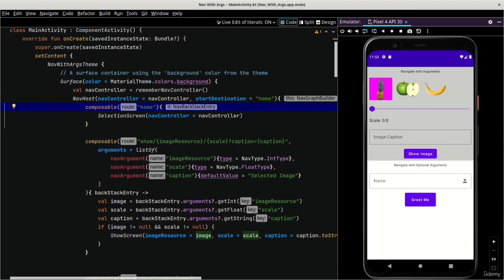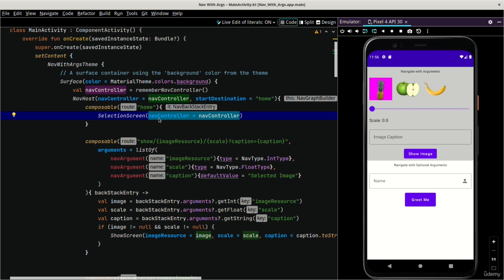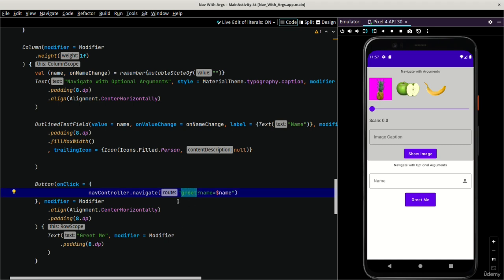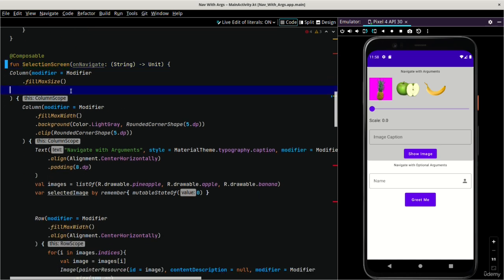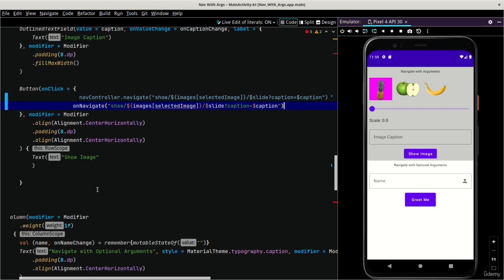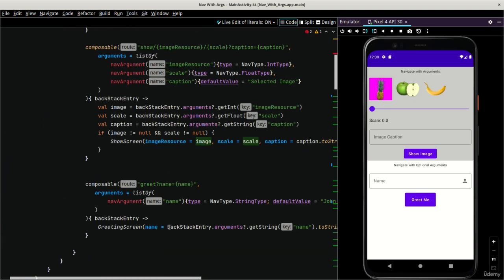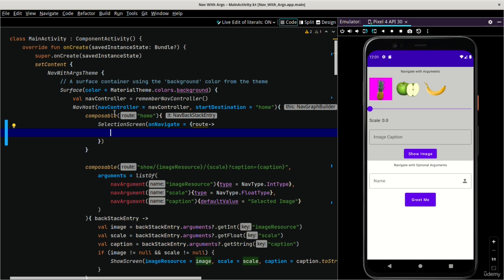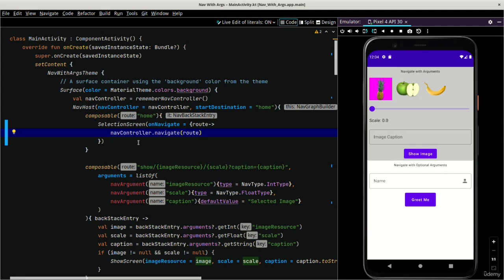Section 9 - Enable Testing